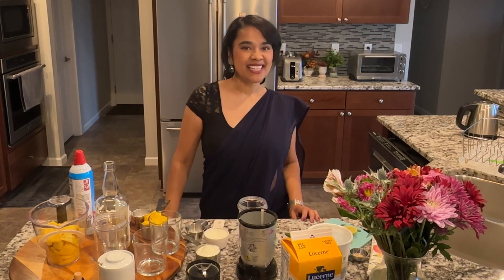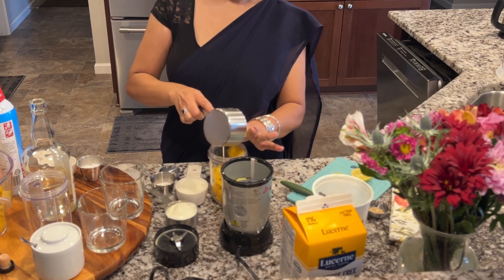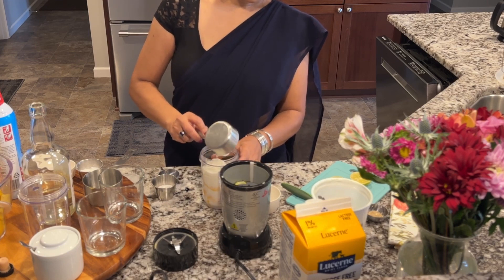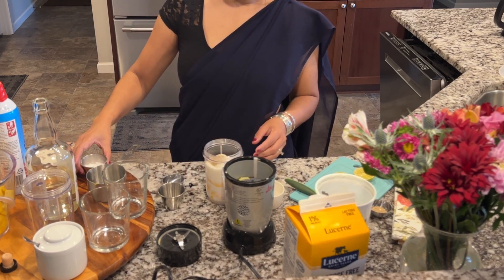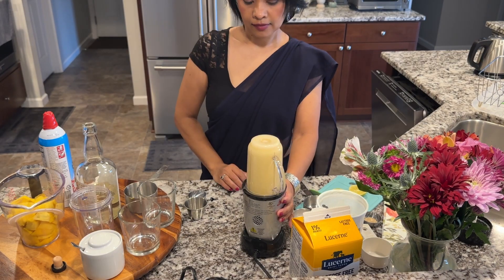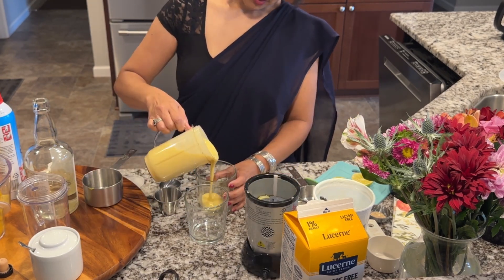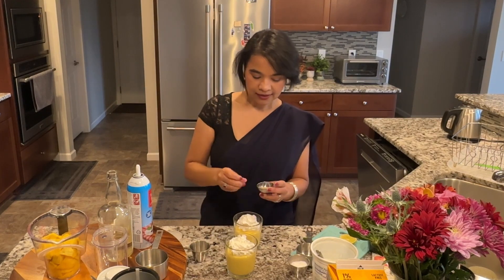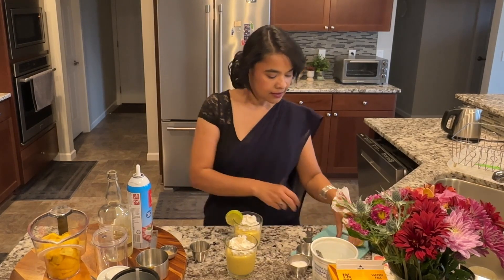How to Make Spiked Mango Lassi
Delicious mango lassi spiked with rum.  If you are not a fan of rum you can use tequila.

Ingredients
1 cup fresh ripe mango, diced
1 1/2 tbsp. sugar
1/2 cup yogurt, plain
1/2 cup milk (1%)
1/4 tsp ground cardamom, plus few more pinch for garnish
1/4 cup rum or tequila
Small pinch of salt
Whipped cream (homemade or from can)